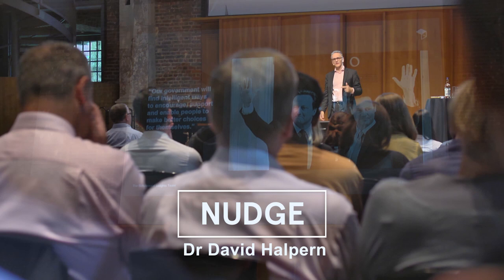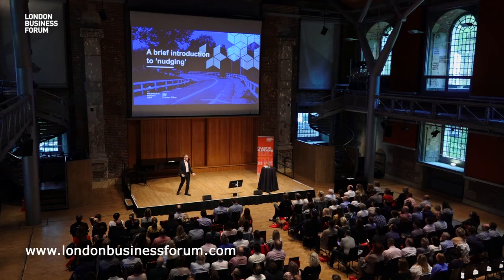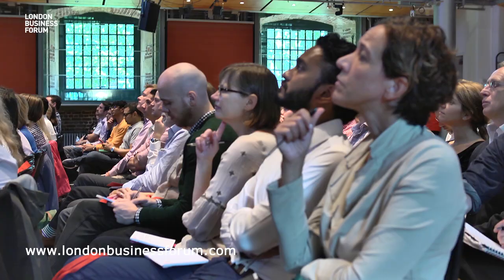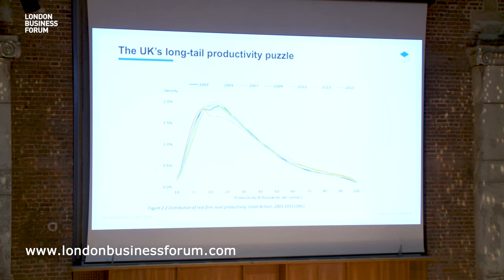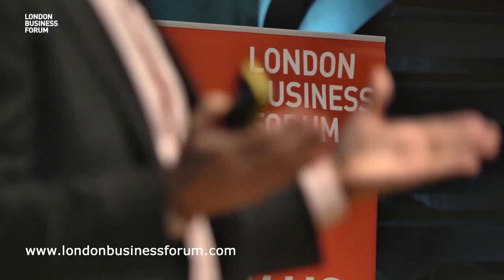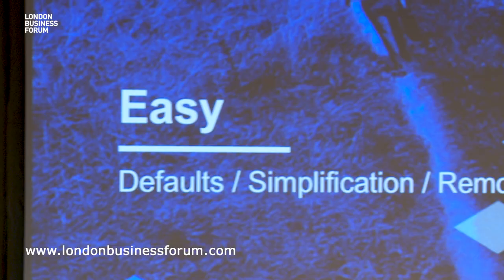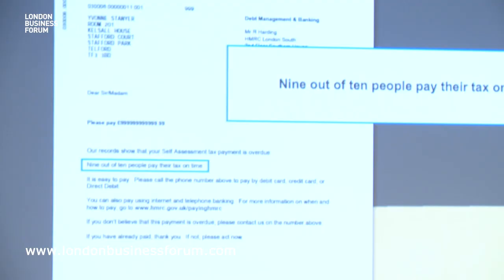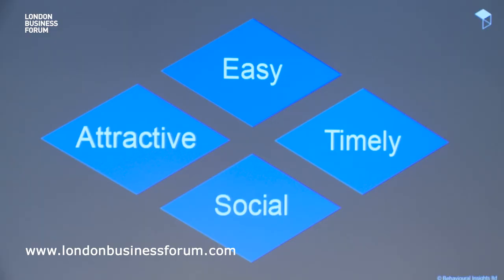David Halpern - Nudge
The Nudge Unit's Dr David Halpern reveals how small changes can make a big difference. He explains how to use lessons from behavioural science to be more persuasive and nudge people into the behaviours you want to see.